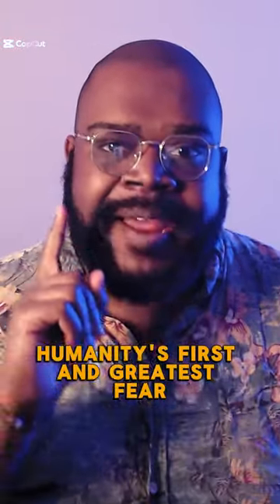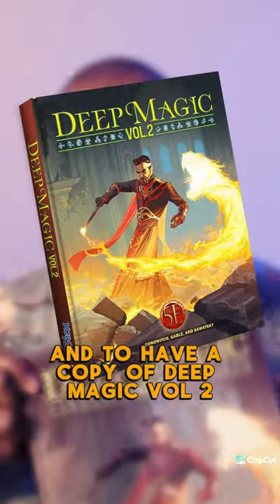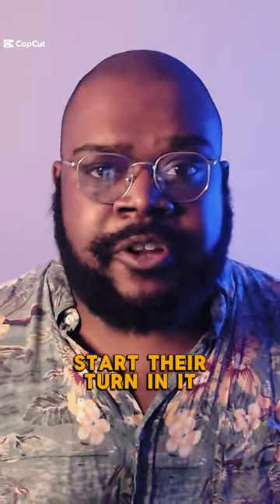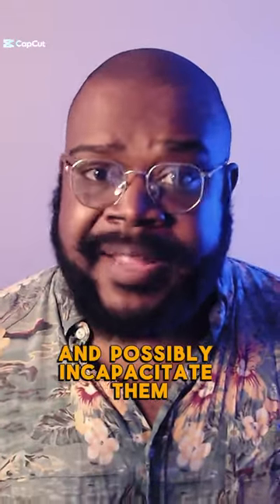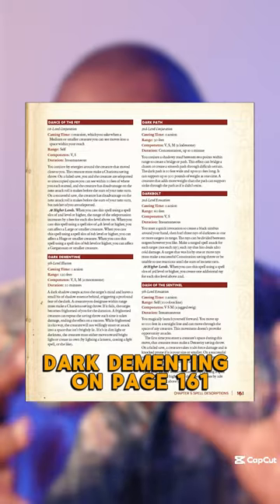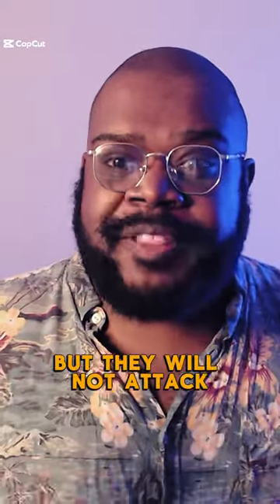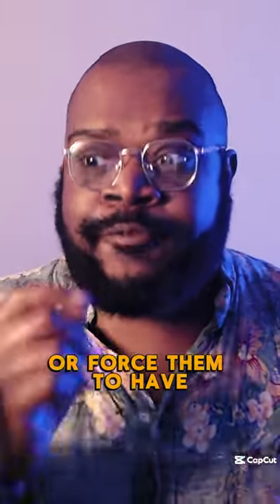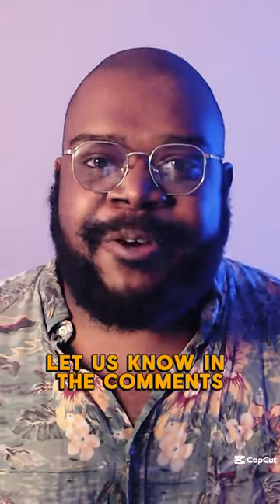Take Control of Shadow Magic!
Take control of everyone's favorite fear, the shadows 😈